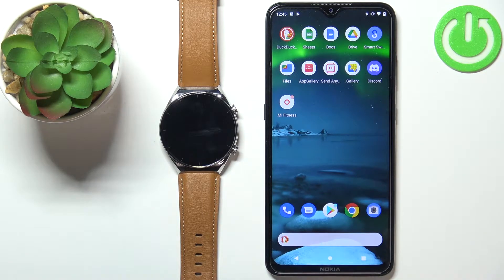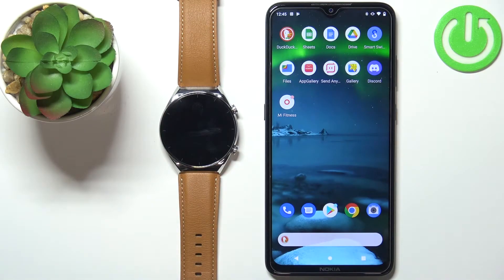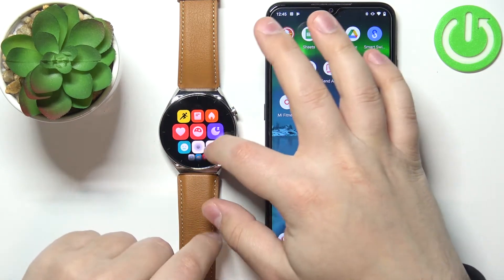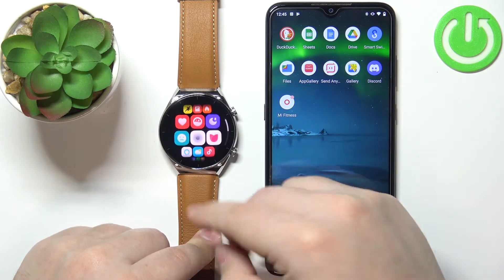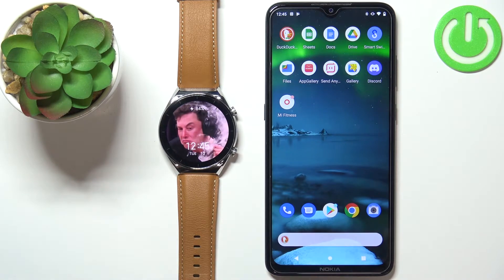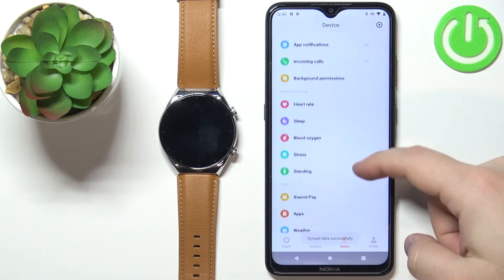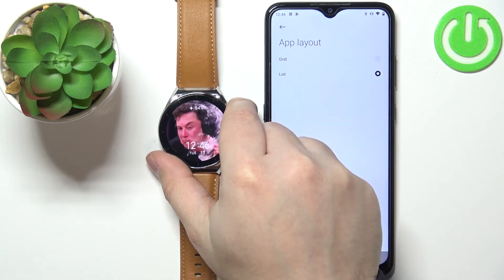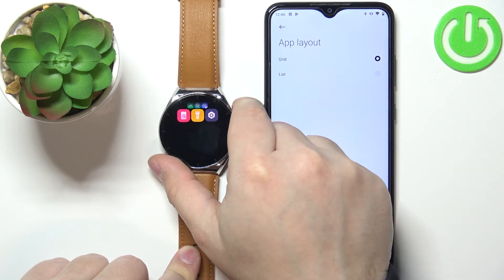How to Change App Menu Layout on XIAOMI Watch S1 - Change Layout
Find out more info about XIAOMI Watch S1:
If you want to know how to change app menu layout on XIAOMI Watch S1, watch this tutorial. First of all, you need to connect your watch to the phone and pair with the Mi Fitness app. Next, find out where to find all app layouts - select between grid and list. Visit our YouTube channel if you want to know more about XIAOMI Watch S1.

How to change app menu layout on XIAOMI Watch S1? How to adjust app menu layout on XIAOMI Watch S1? How to change default app menu layout on XIAOMI Watch S1? How to set layout on XIAOMI Watch S1?